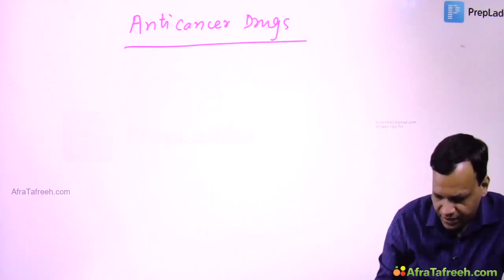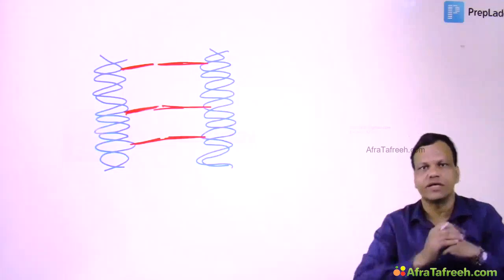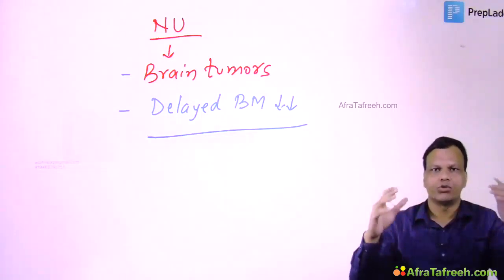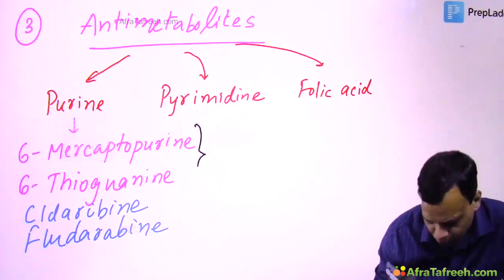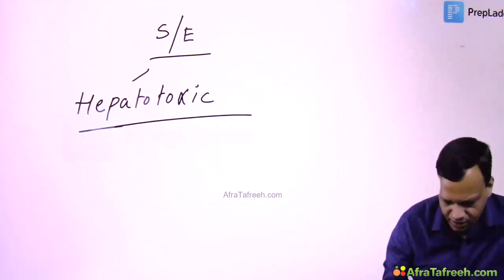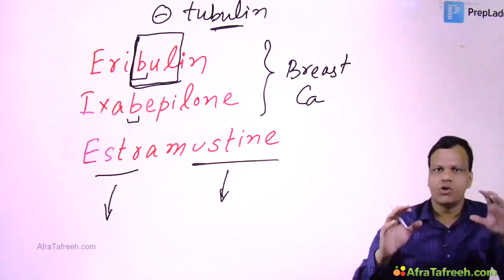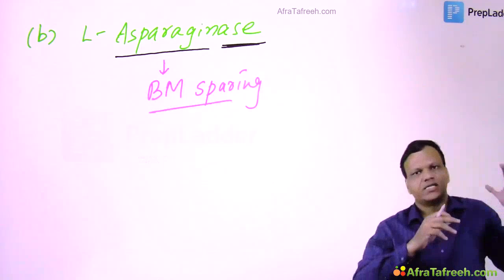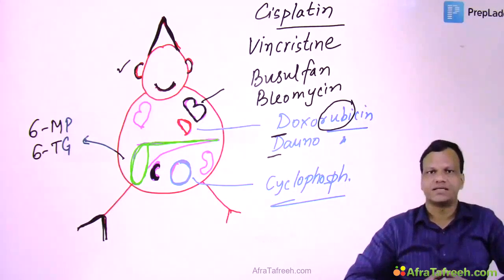75 Cytotoxic Anticancer Drugs atf